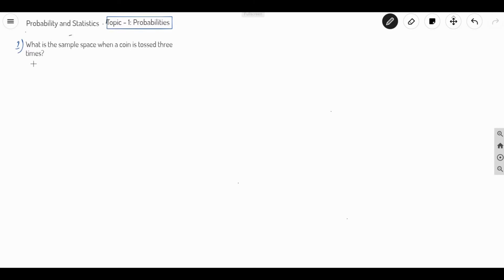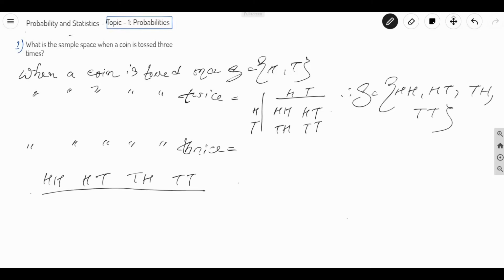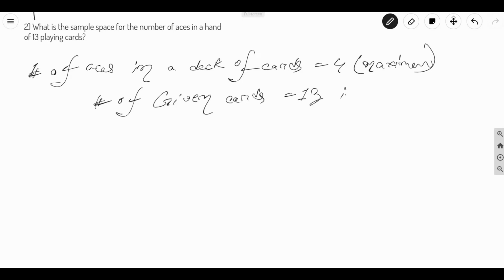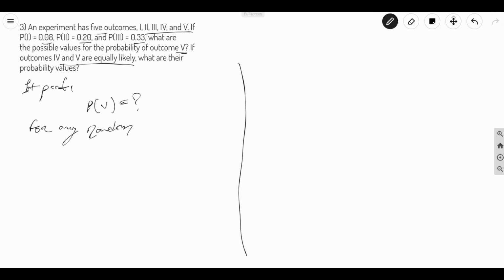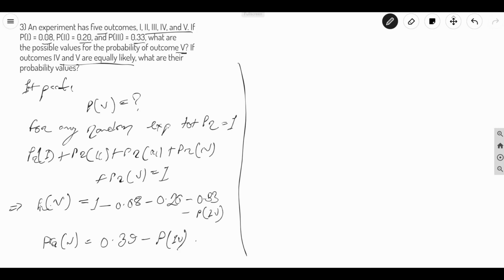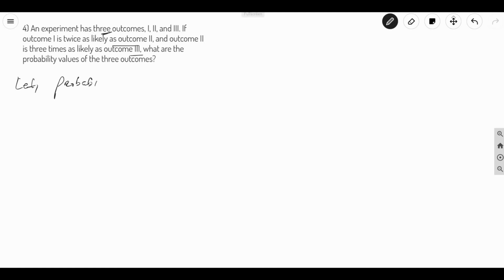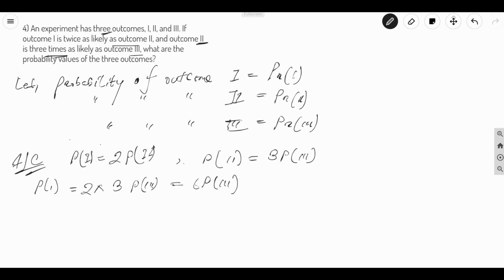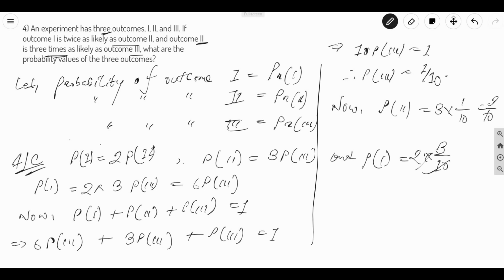Probabilities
Reference Book: Anthony J. Hayter - Probability and Statistics for Engineers and Scientists-Duxbury Press (2012).
Chapter 1: Probability Theory
Topic 1.1 Probabilities.